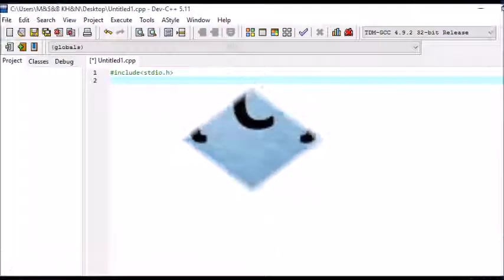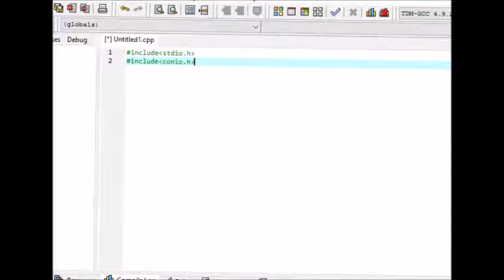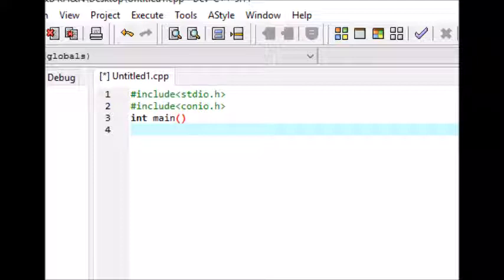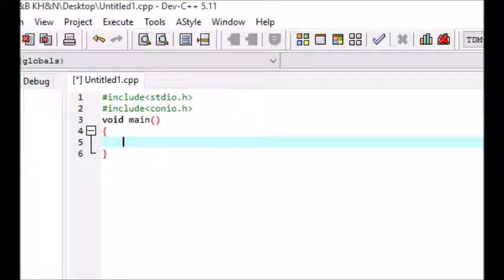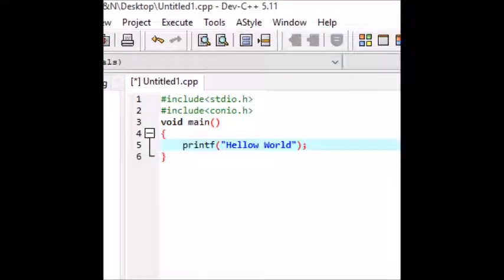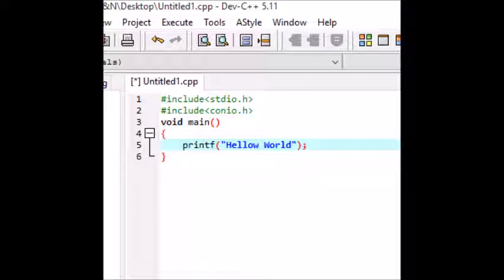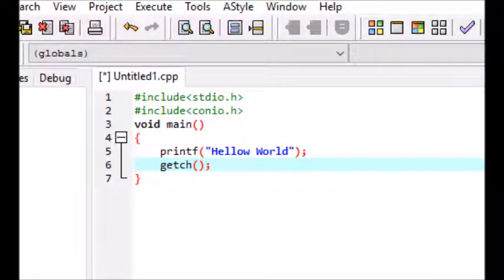C Programming Tutorial | Learn C programming | C language